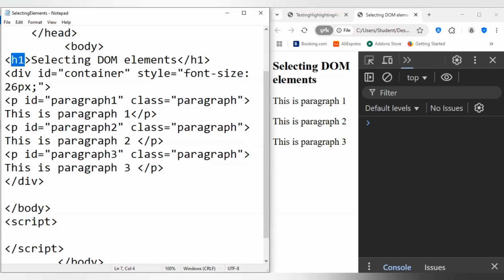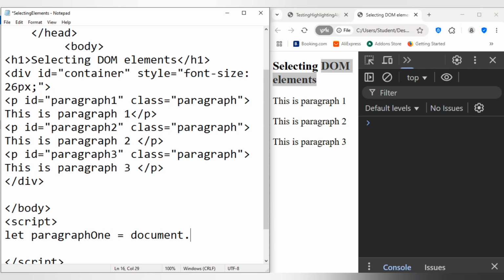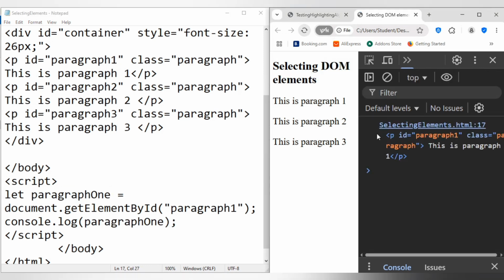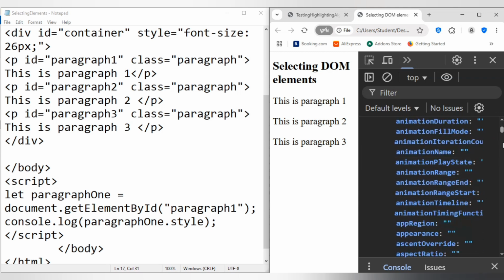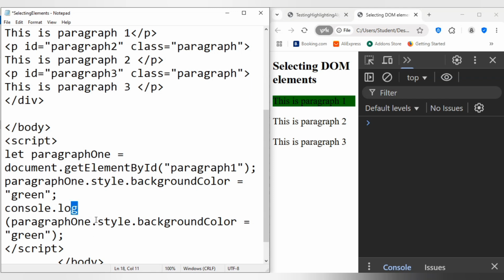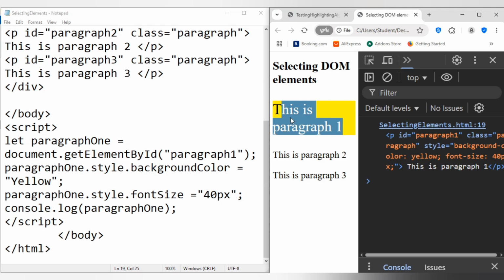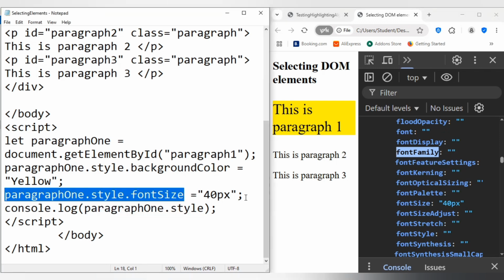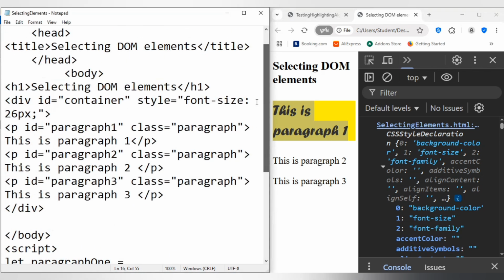Selecting Elements by ID in JavaScript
Master DOM Manipulation for Beginners: Select & Style HTML Elements with JavaScript! Learn how to dynamically control your webpage's content and appearance. This hands-on tutorial covers:

    Selecting Elements by ID: Use document.getElementById() to target specific HTML tags.

    Dynamic Styling: Learn how to access the style object and change CSS properties like backgroundColor, fontSize, and fontFamily directly with JavaScript.

    Practical Examples: Follow along as we style a paragraph element, changing its color, size, and font in real-time.

    Browser Developer Tools: See how to explore available style properties directly in the console for faster learning.

Perfect for web developers starting with JavaScript DOM interaction. Learn to make your websites dynamic and interactive!